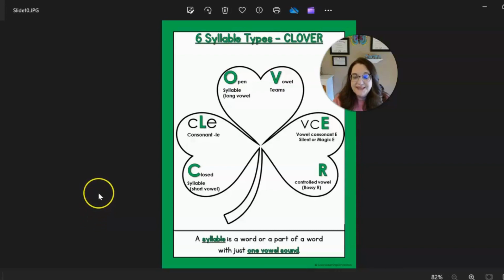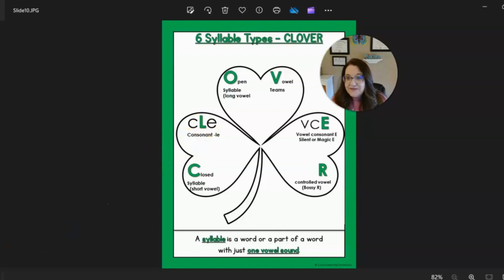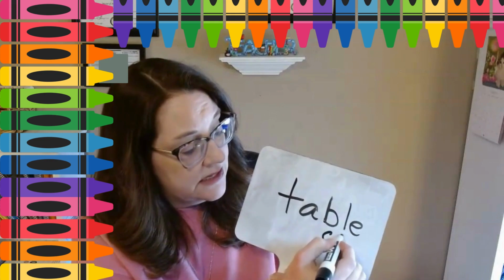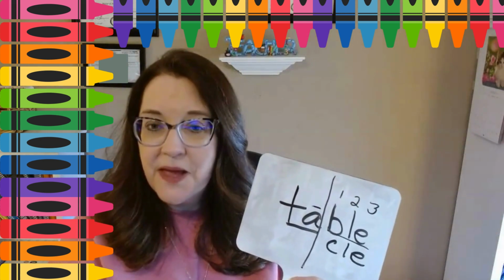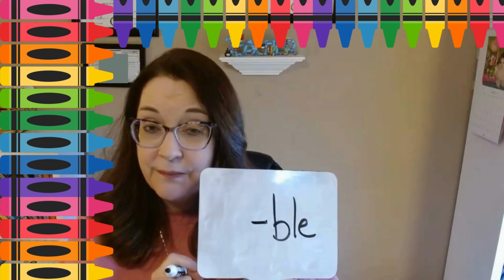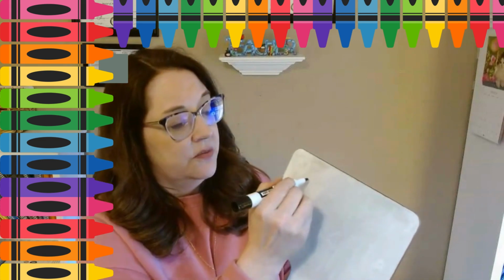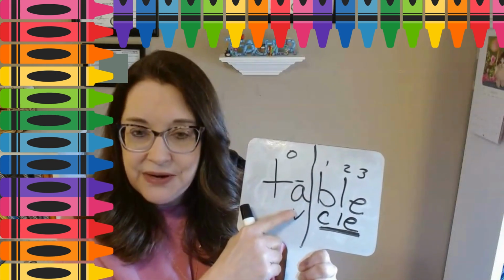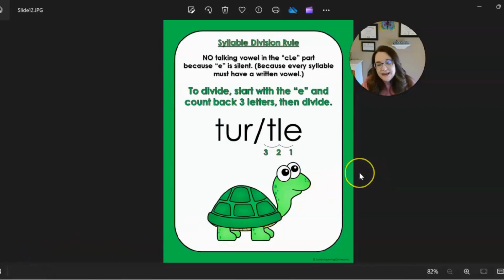What is CLE - consonant -le syllable type and division rule?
Reading is so much more than phonics.

It involves: Oral Language, Phonemic Awareness, Phonics and Spelling, Vocabulary, Morphology, Fluency, Syntax, Comprehension and Written Expression!!

But to begin, we have to know the syllable types as well. We go beyond just the letters and the sounds they spell out!

What is CLOVER? What is a syllable? What is CLE – consonant LE syllable and syllable division ? I cover it in my brief video here !

Let's empower more kiddos to soar with reading!